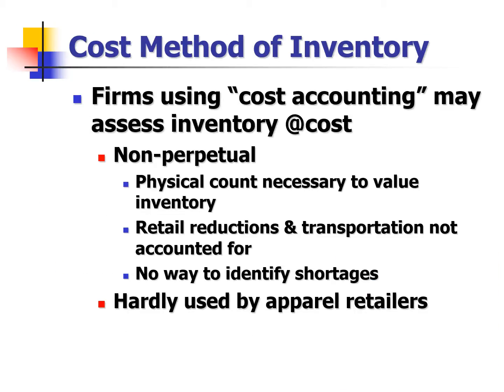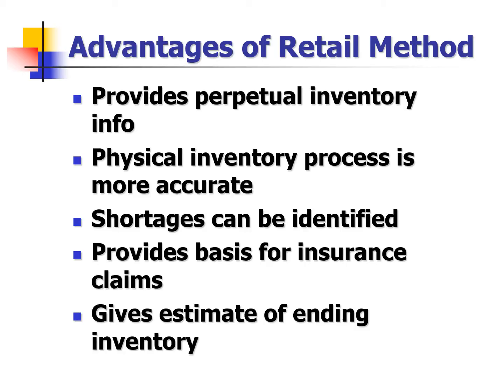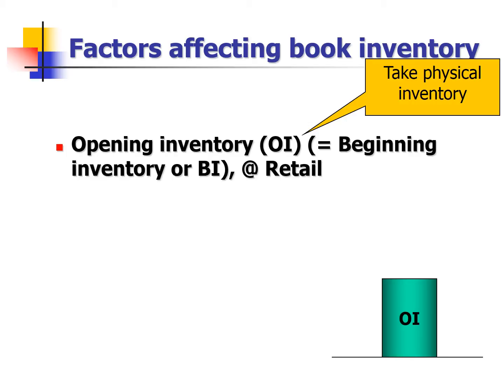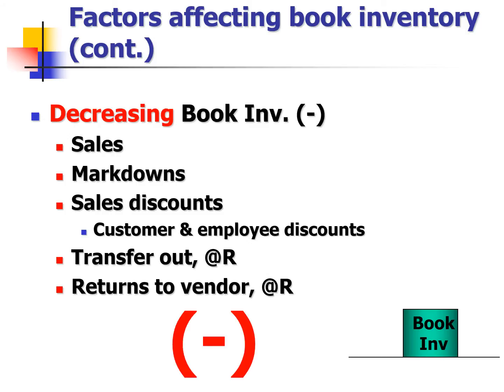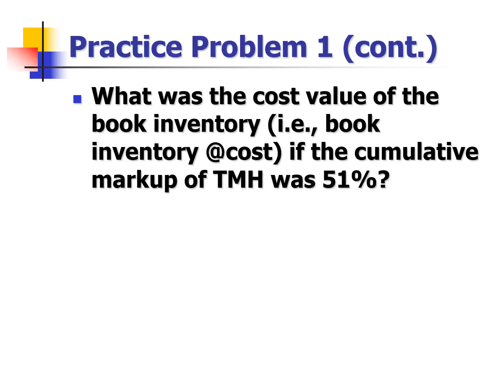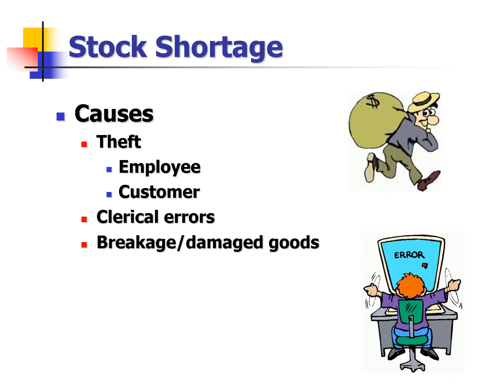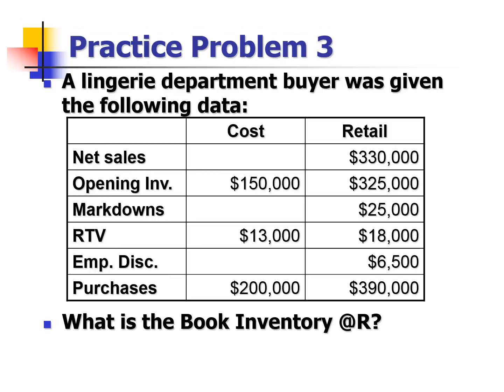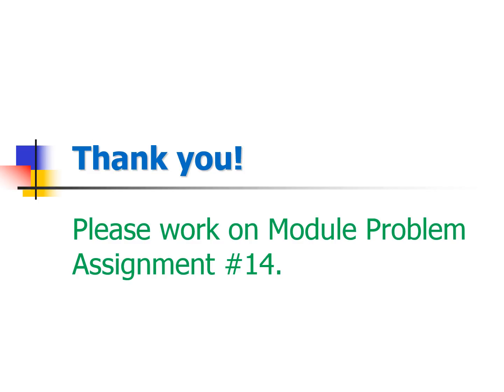CADS 3853 Module #14: Inventory Valuation